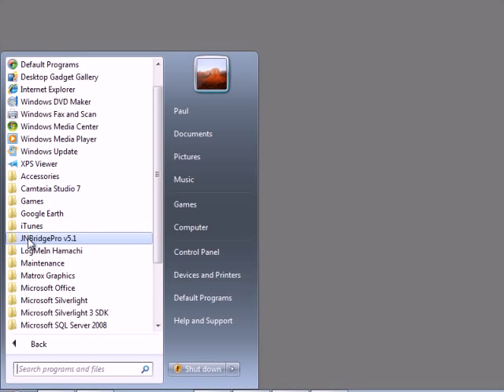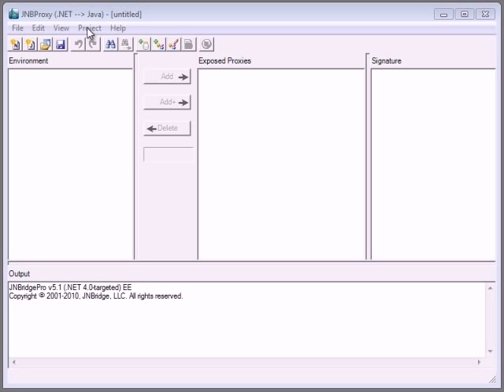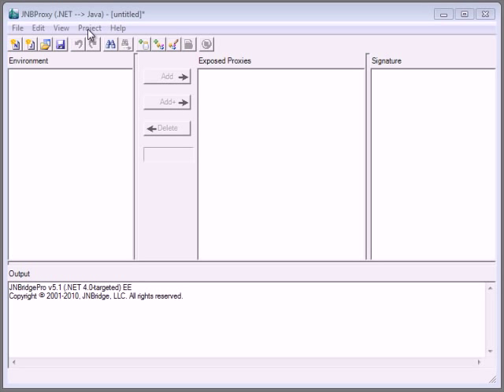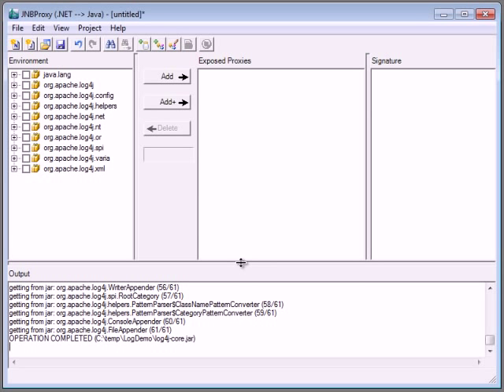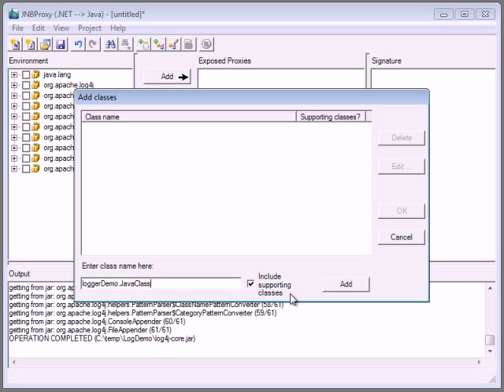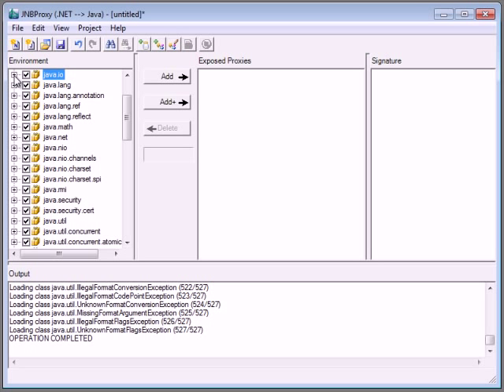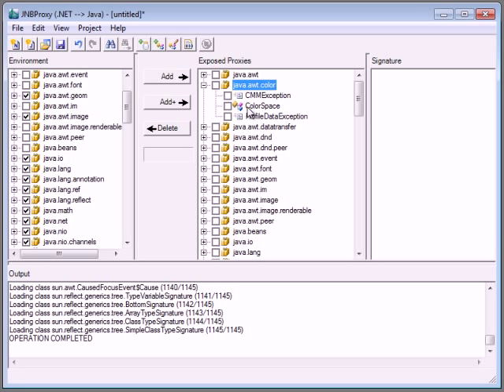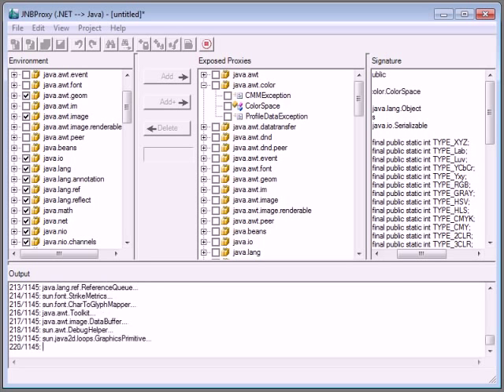Access Java from .NET Tutorial I: Proxy Generation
Integrate a Java logging package into a .NET client application using JNBridgePro. 1st video in a three-part series.